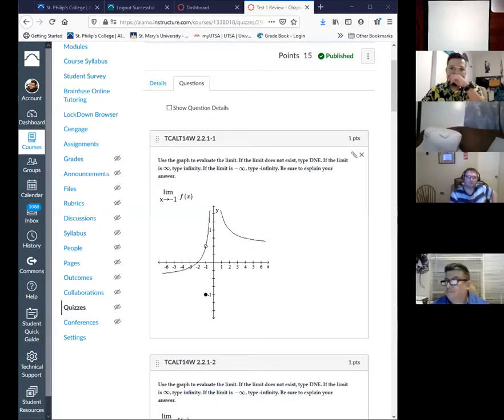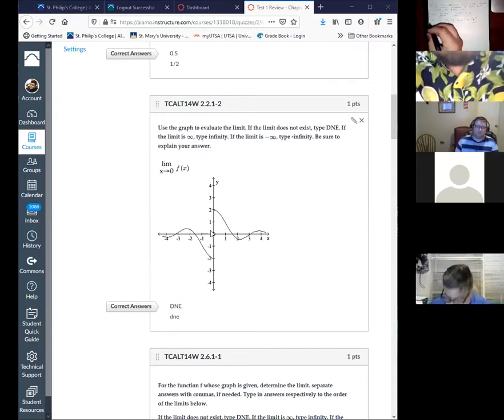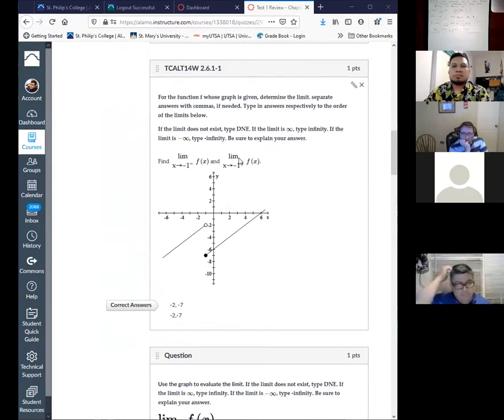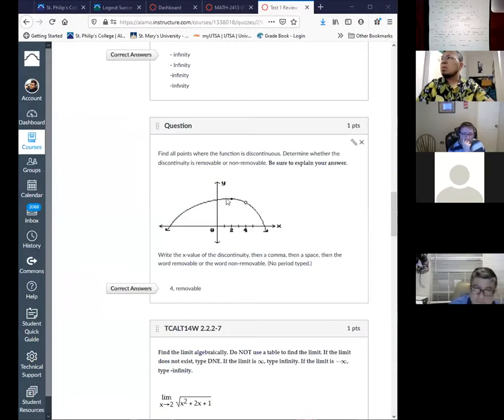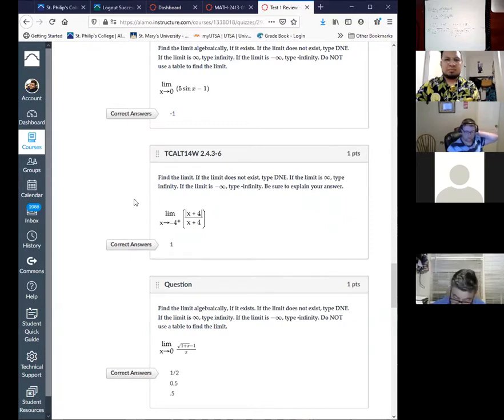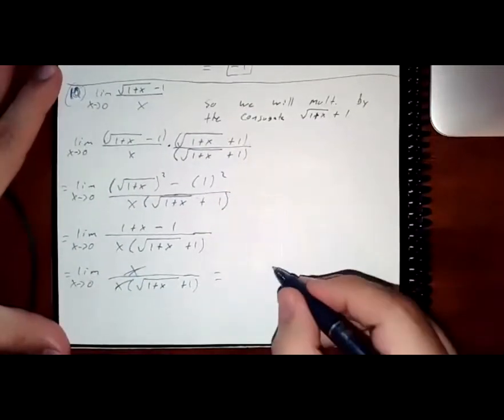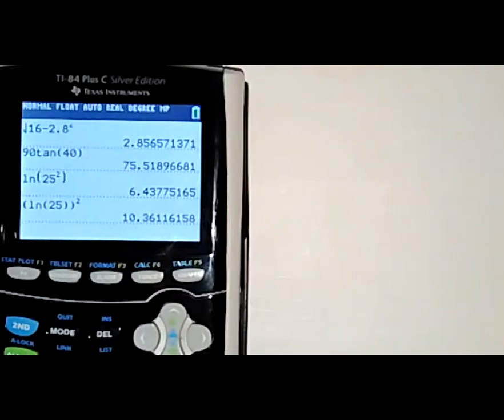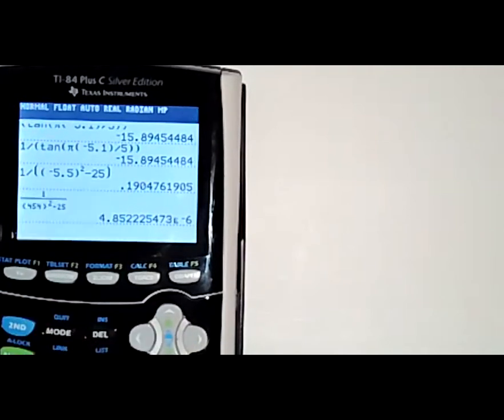Calculus 1 Exam 1 Review